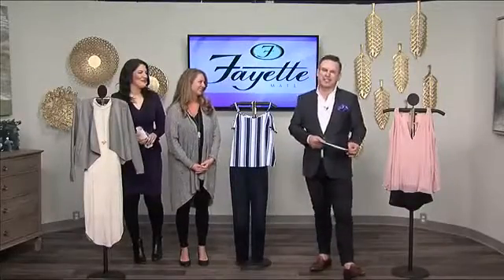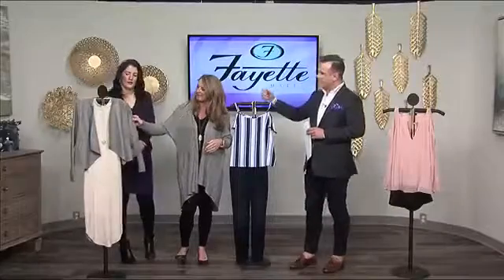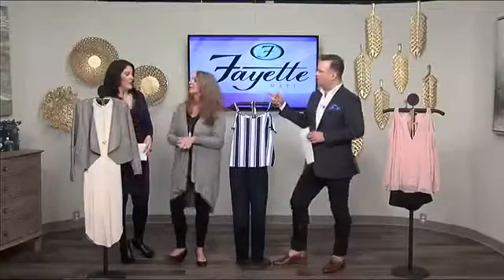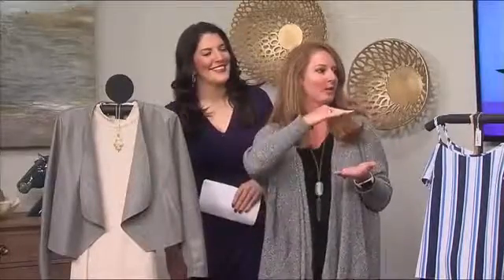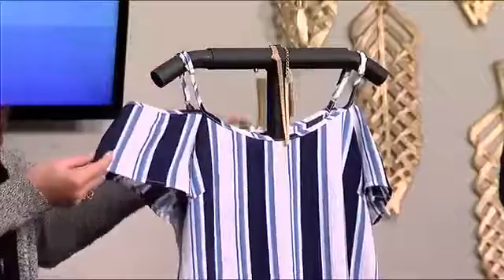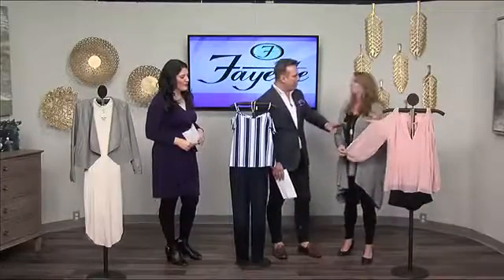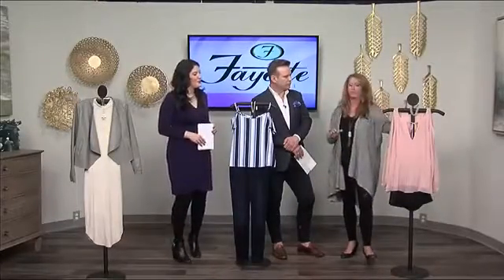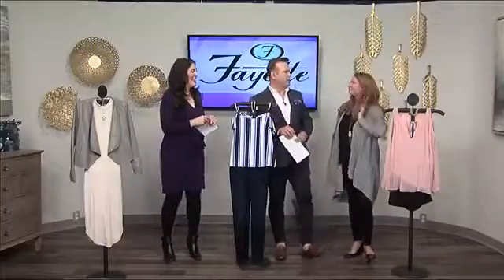Trendy Spring Fashions - Sarah Enlow